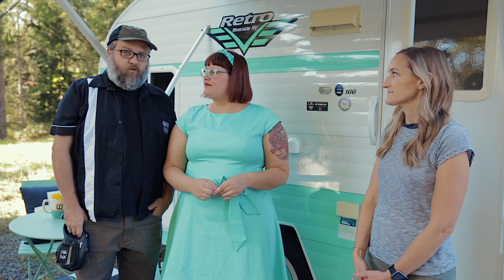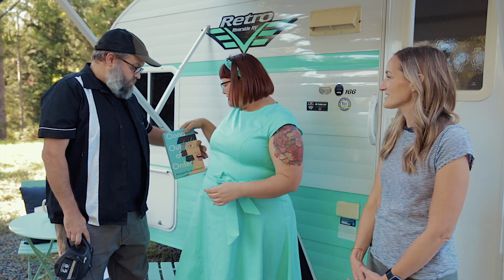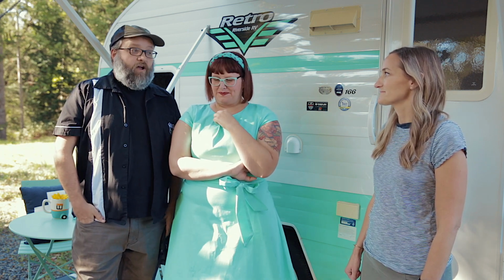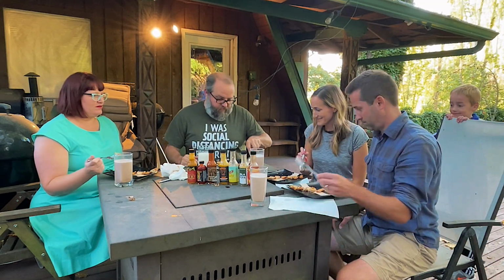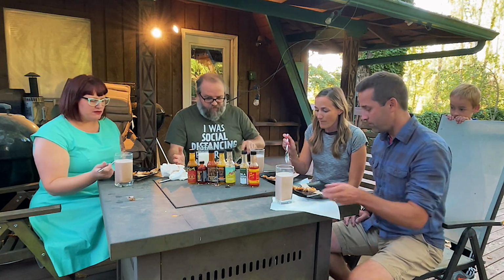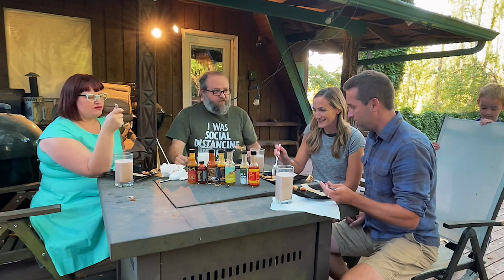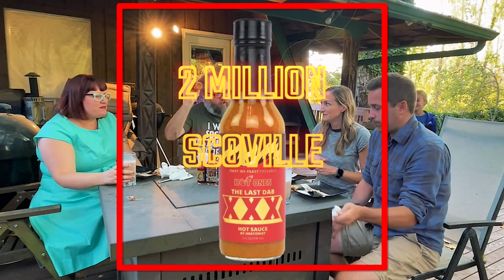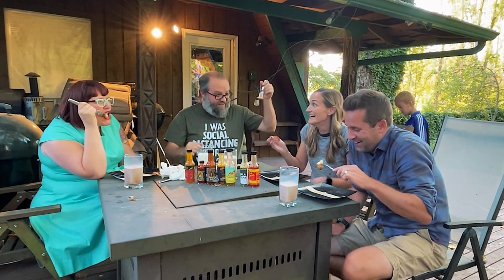Retro Trailer & HOT Sauce Challenge!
We had the chance to meet up with our long time friends, Peter and Beth, and tour their beautiful retro trailer.  This retro trailer offers the style of the past with the comforts of today.

After we toured their trailer, we finished off the day with a HOT SAUCE challenge. We learned that the hotness of the hot sauce is measured with a unit of measurement called "Scoville."  The Scoville scale ranges from a bell pepper rated at 0 to a Carolina Reaper rated at over 2 million!!
Watch the video and see how far we got as well as who drank their milk first!  Lots of laughs and we hope you enjoy this episode.

and on instagram at @BabyGotBook_By_Beth.

Our love of remodeling, design, and the outdoors has led us to create Rice Camp.

Interested in getting some Rice Camp lifestyle gear for your RV? to see the latest.

Also, please connect with Rice Camp on Instagram and TikTok: @Rice_Camp